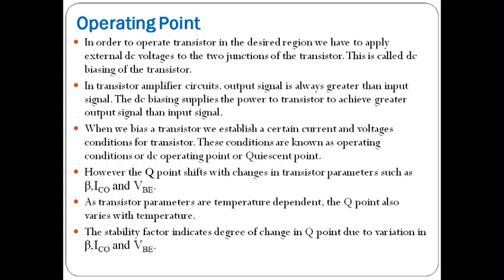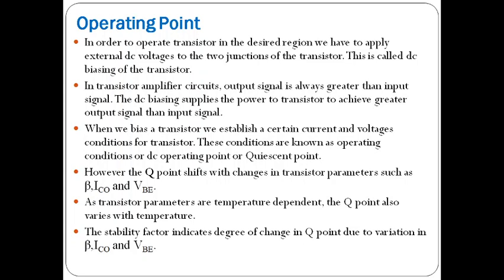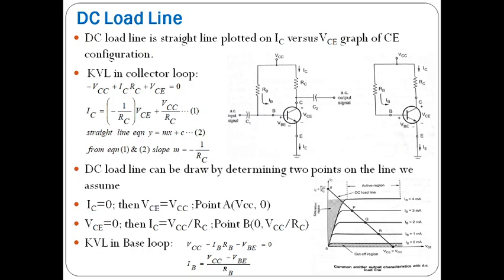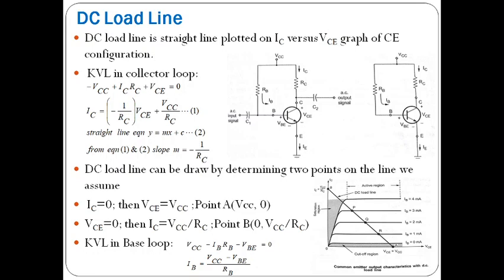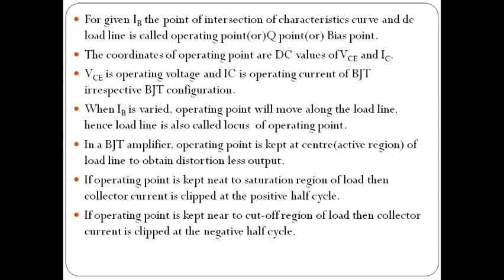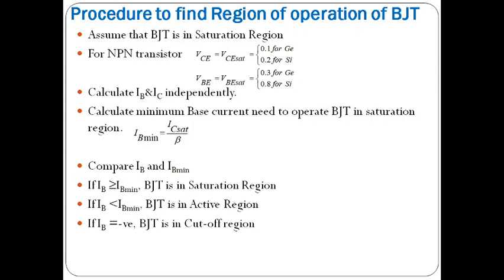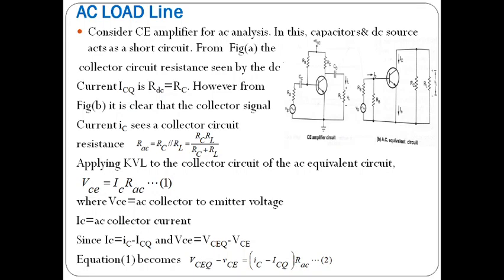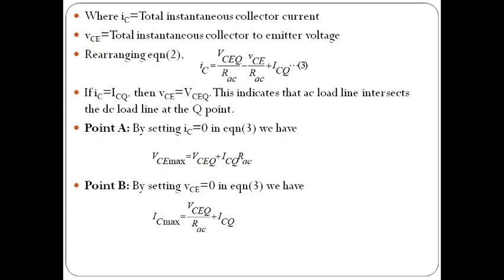Electronic Devices& Circuits: Day-30